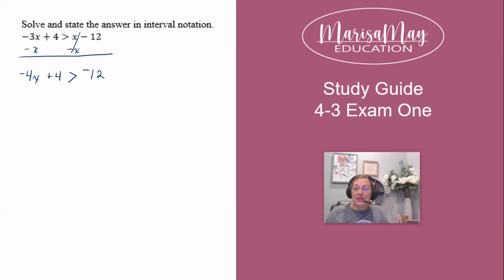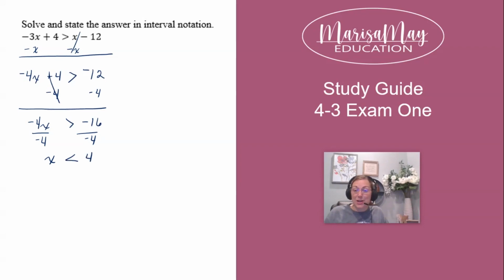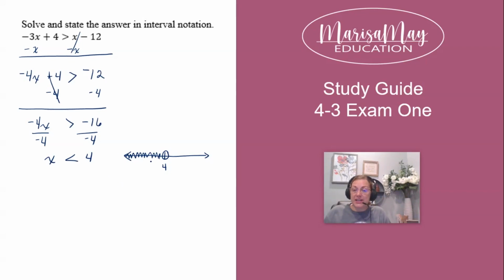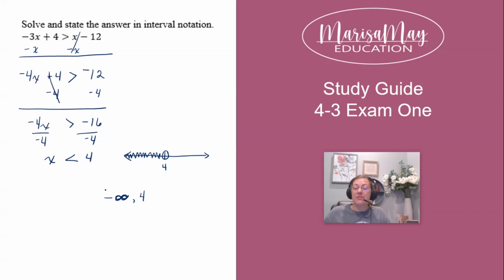Quantitative Analysis Solving Linear Inequalities with Interval Notation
In this video, I explain how to solve Linear Inequalities with Interval Notation.